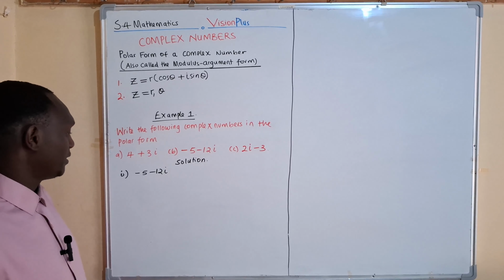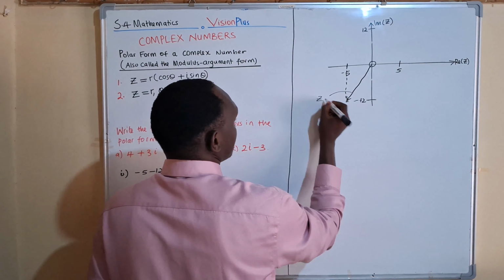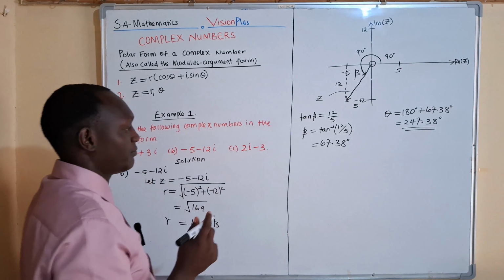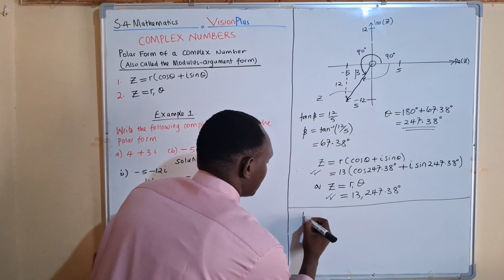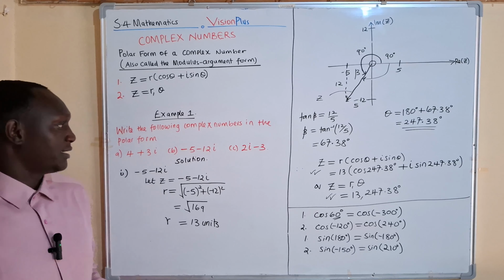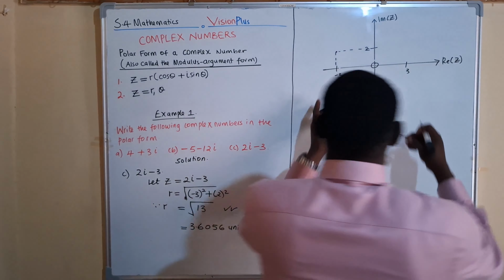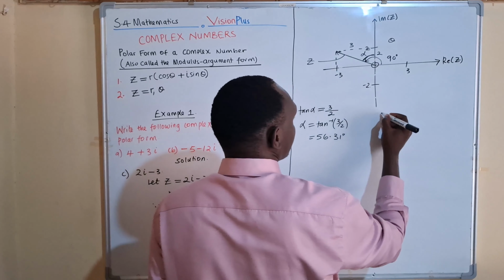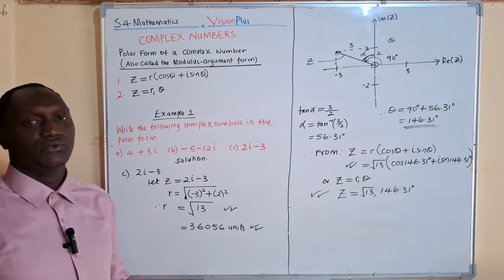Cartesian to Polar Form Example 1 Part b & c